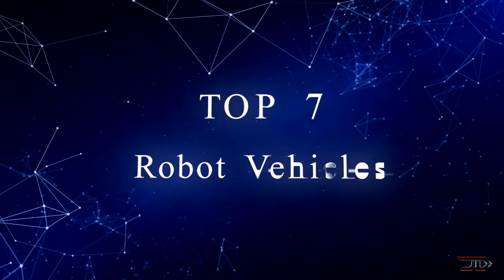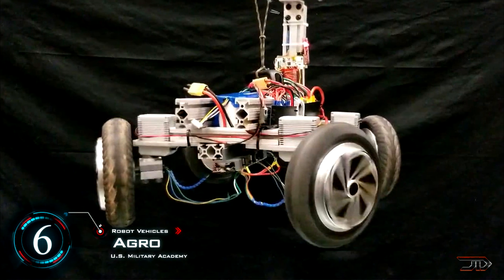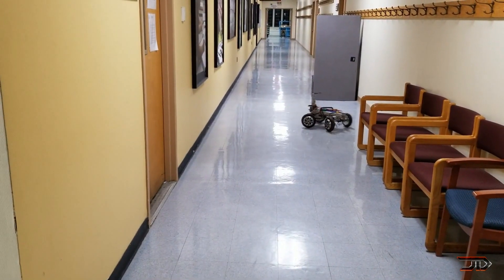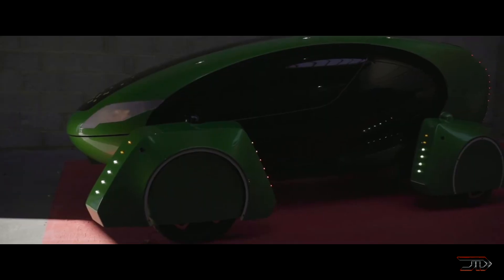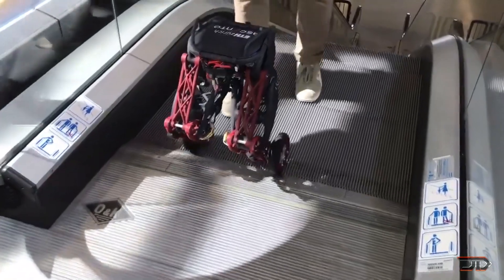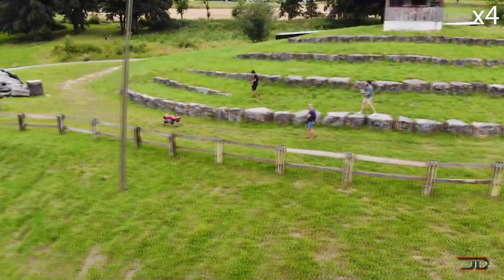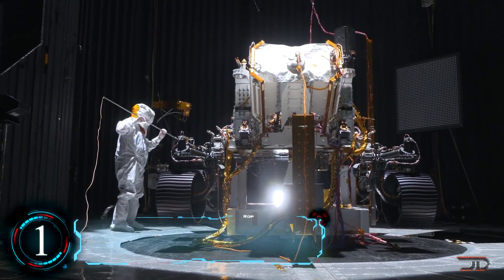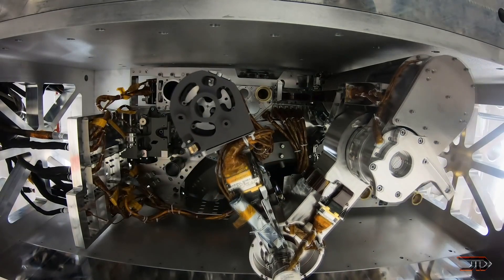7 AMAZING Robot Vehicles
We take a look at some of the most amazing rovers and robotic platforms!

Sources & Credits:
7. Hyundai Elevate

6. AGRO

5. Kar-GO

4. ASCENTO 2

2. Duaxel

1. Perseverance